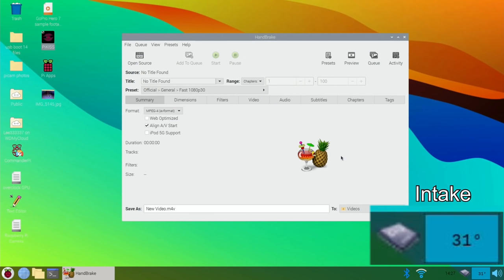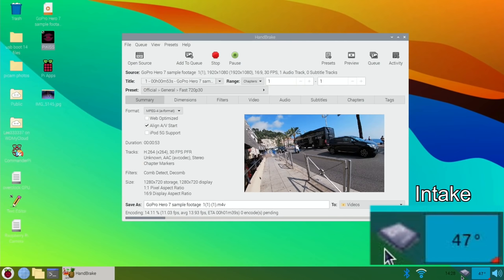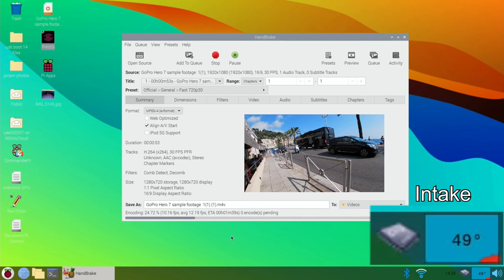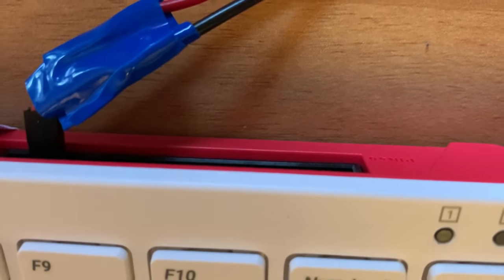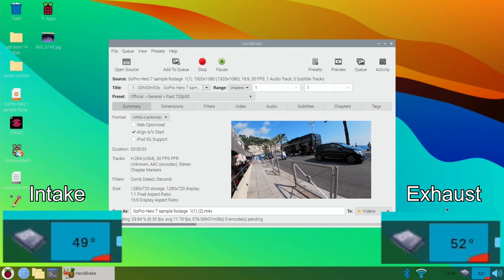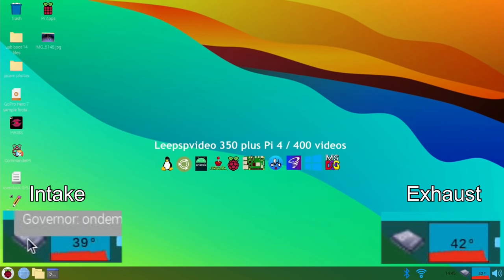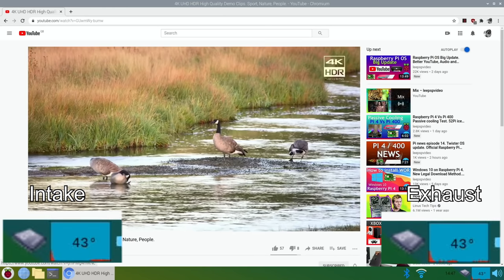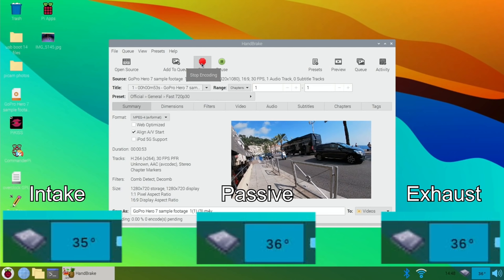Raspberry Pi 400. Cooling Fan Test.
Even my small fan with cardboard and sellotape was effective at cooling the Pi 400. Pushing air into the Pi was more effective than pulling it out.

Micro Sd to sd reader
Magix 32gb micro sd card
Pi 4 8GB
Fifine K678 mic
My Lavaliere mic Blixxo BLM-10